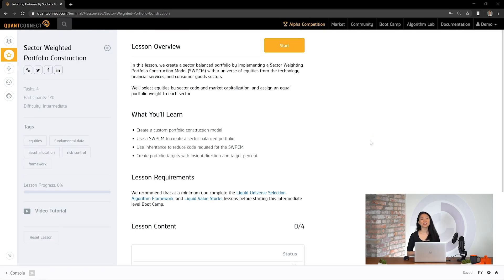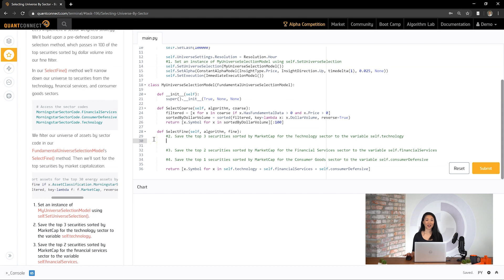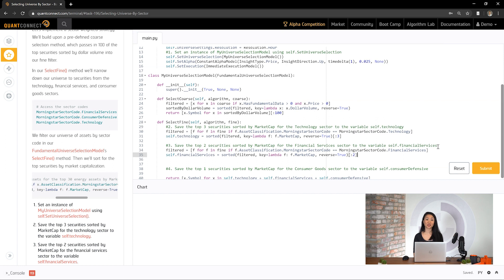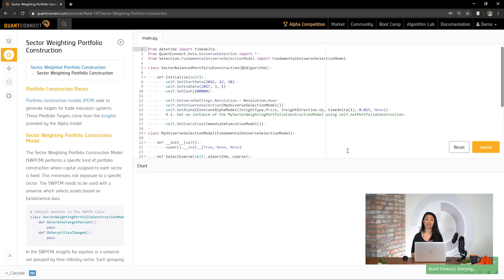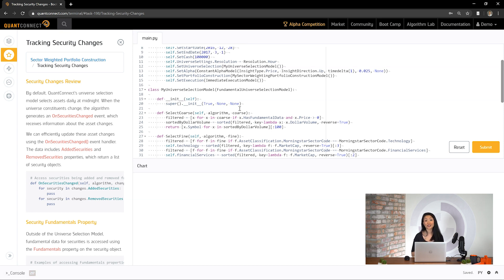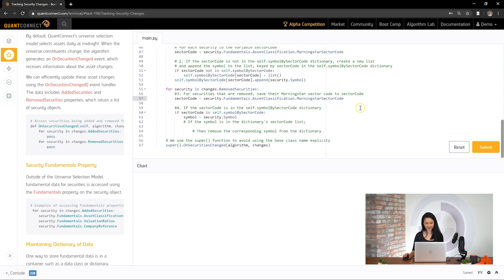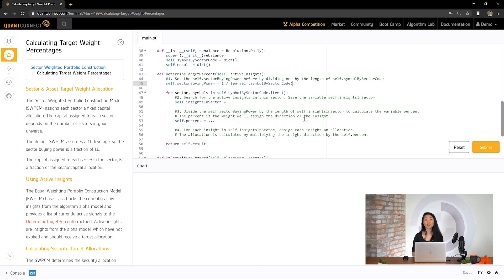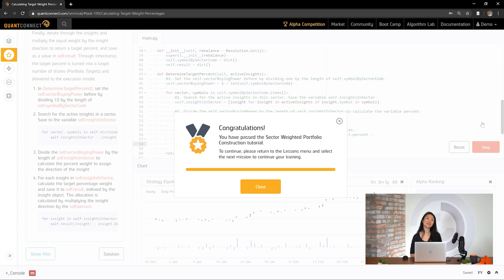Sector Weighted Portfolio Tutorial: Reducing Risk Exposure in QuantConnect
In this lesson, we create a sector balanced portfolio by implementing a Sector Weighting Portfolio Construction Model (SWPCM) with a universe of equities from the technology, financial services, and consumer goods sectors. We'll select equities by sector code and market capitalization, and assign an equal portfolio weight to each sector.